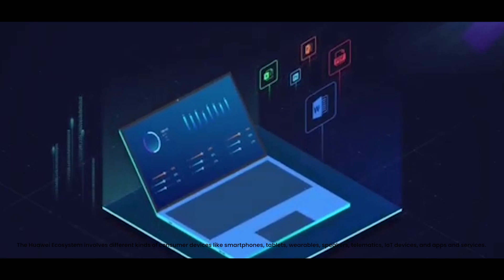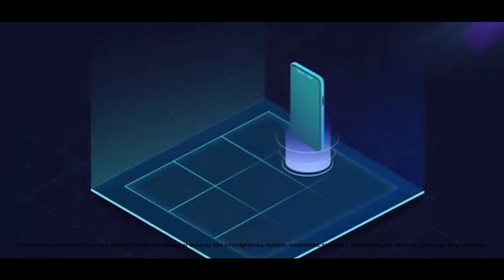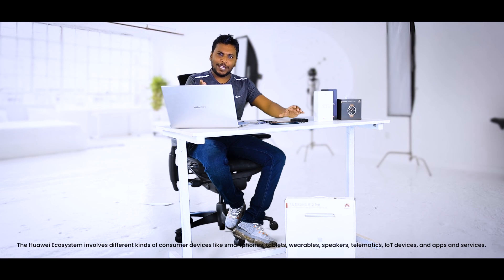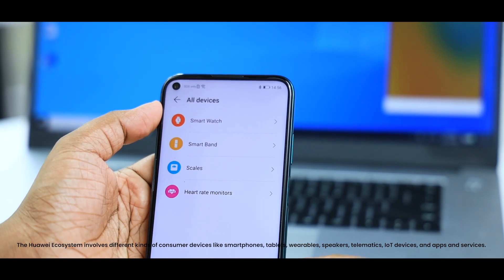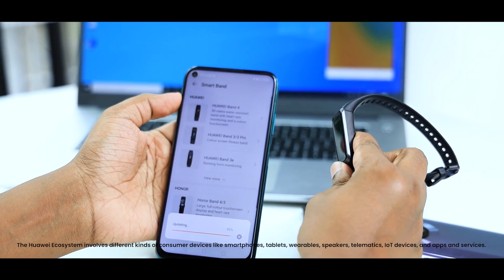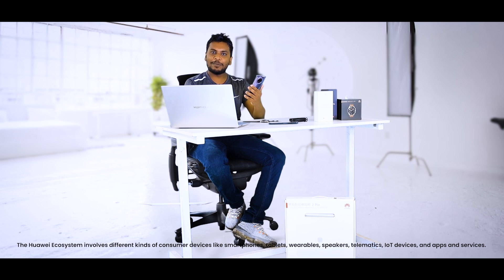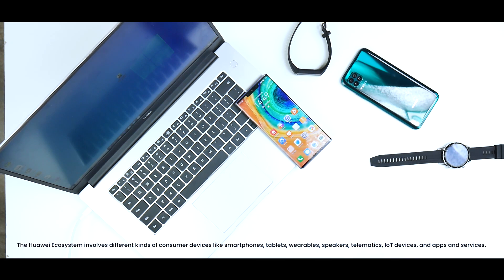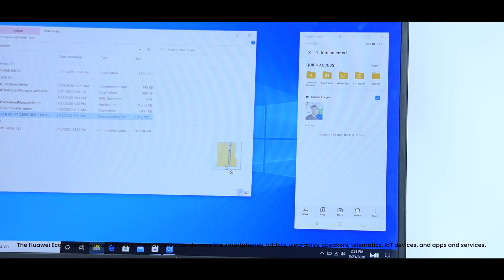Huawei Ecosystem Explained - Sri Lanka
How Huawei's ecosystem is building itself  and What is Huawei Ecosystem Explained in Sinhala by Chanux Bro - Sri Lanka Huawei Mate book Laptop in Sri Lanka. How to connect Huawei Matebook and Huawei Phone via Huawei Share.